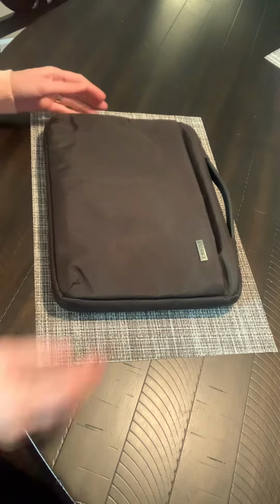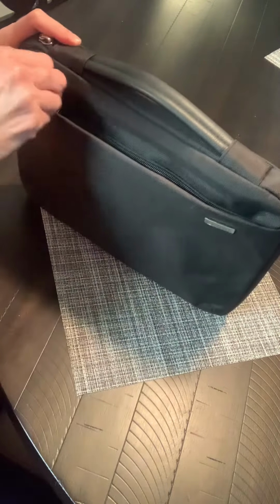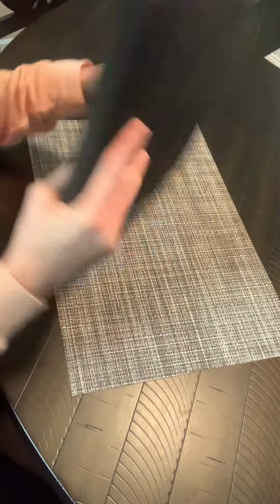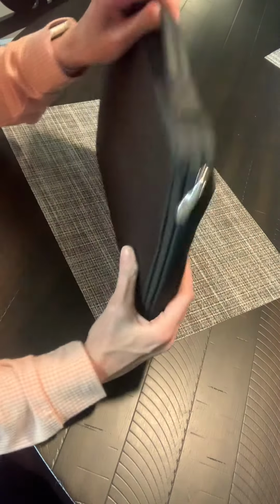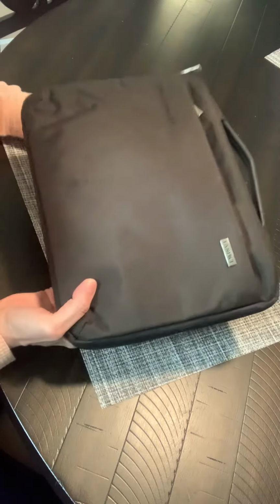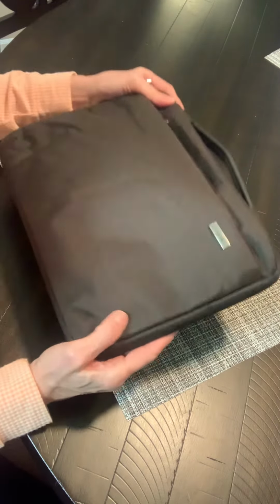LANDICI Laptop Case Sleeve Protective Tablet Cover Bag, Laptop Bag with Handle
MacBook Case on Amazon